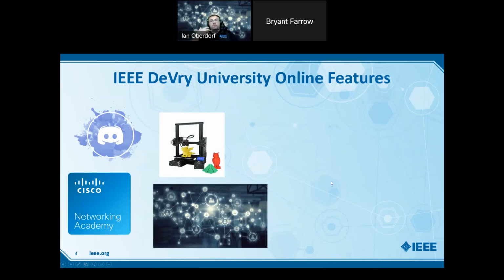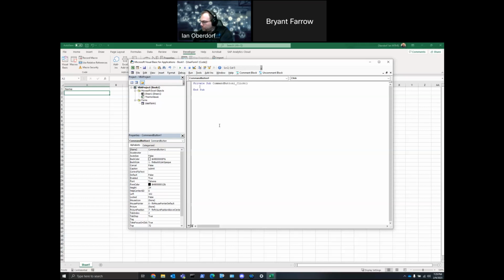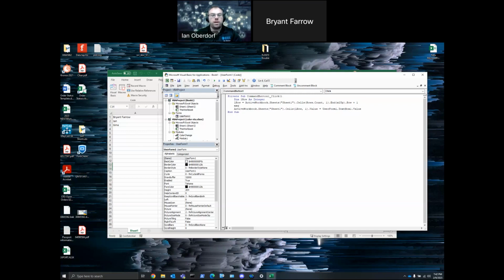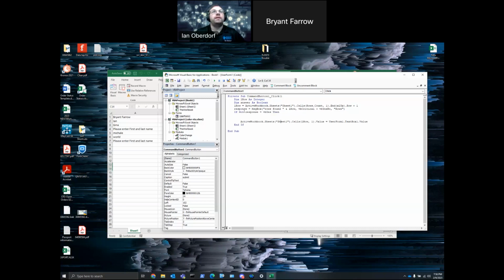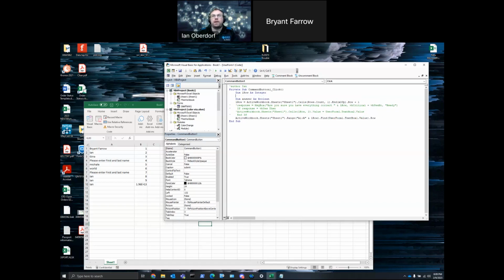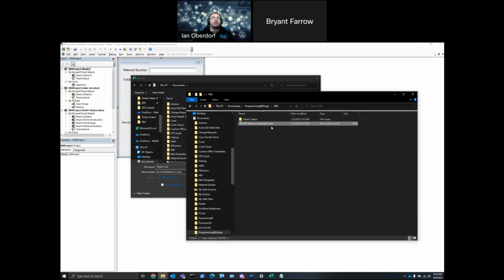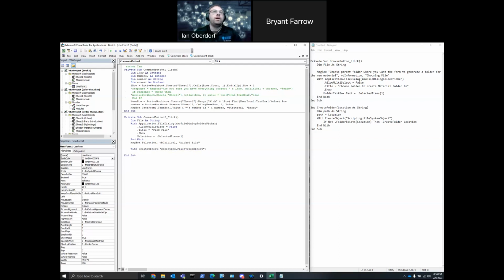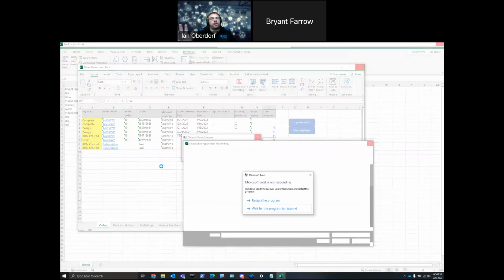Introduction to VBA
This was an unscripted presentation prepared for IEEE DeVry University Online students. Learn some beginner tools for automation.